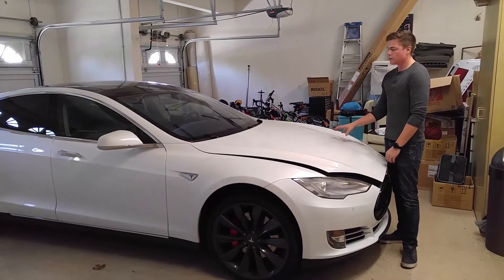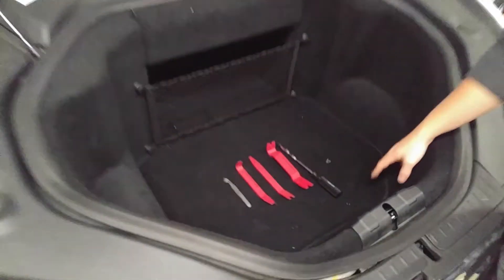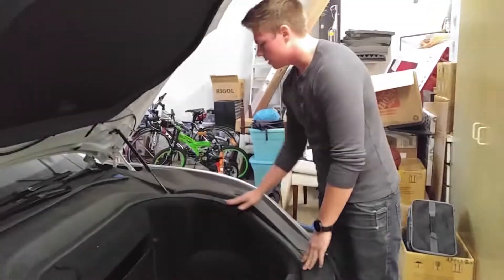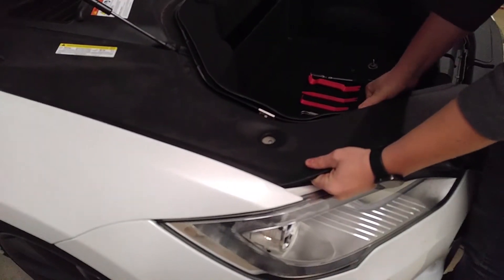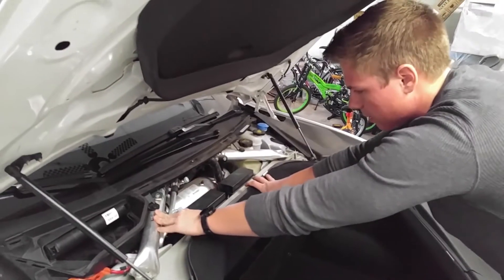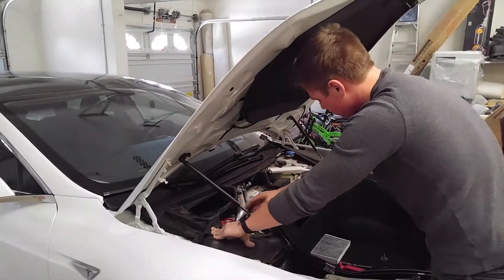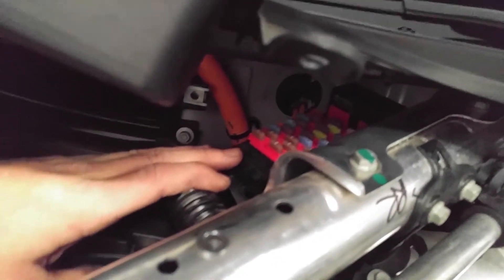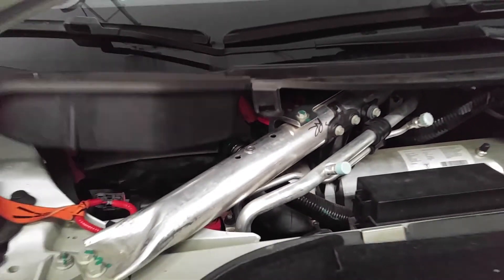Light Harmonic Tesla Model S - How to replace the Factory Fuse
Here's a tutorial on how to replace the factory-supplied 20 amp fuse with a 35 amp fuse. Replace the fuse located in the socket labeled "F8."